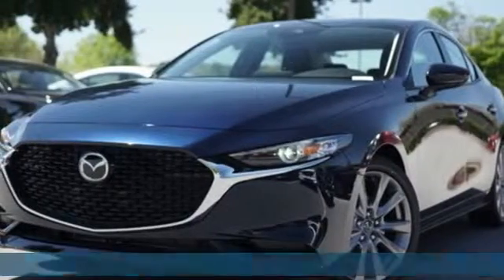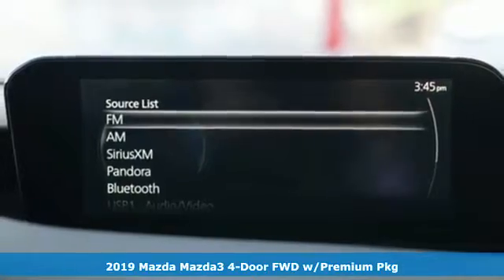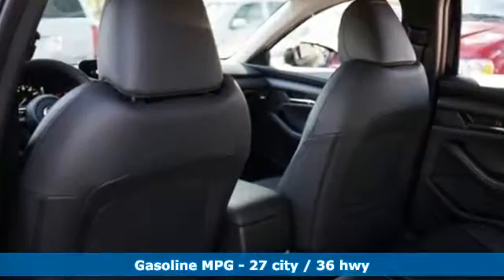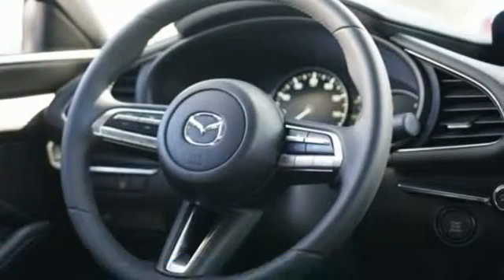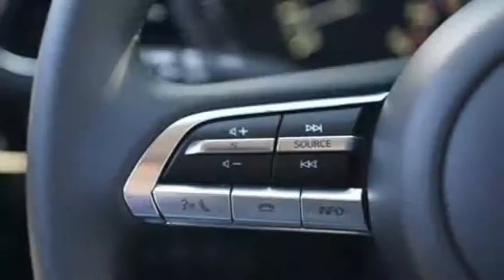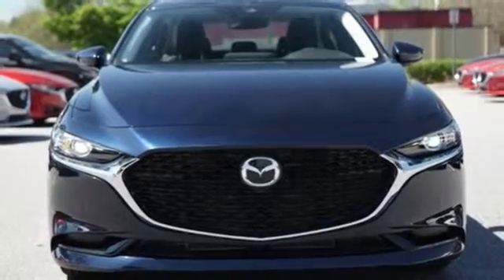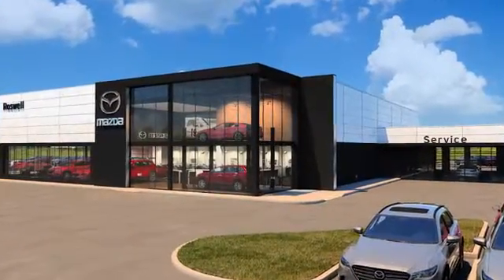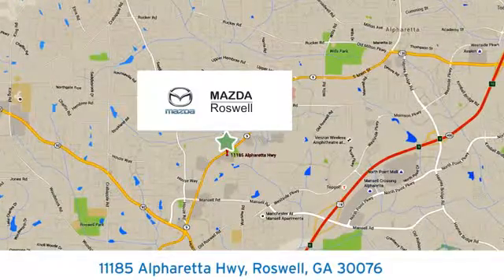New 2019 Mazda Mazda3 Roswell GA Atlanta, GA #103171 - SOLD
Year: 2019
Make: Mazda
Model: Mazda3
Trim: Premium
Engine: 2.5L 4-Cylinder
Transmission: 6-Speed Automatic
Color: Blue
Interior: Black
Stock #: 103171
VIN: 3MZBPAEMXKM103171
 Recent Arrival! Deep Crystal Blue 2019 Mazda Mazda3 Premium w/Premium Package FWD 6-Speed Automatic 2.5L 4-Cylinderbrbr27/36 City/Highway MPG

Address:
11185 Alpharetta Hwy